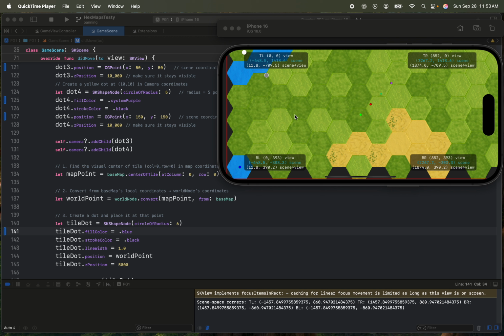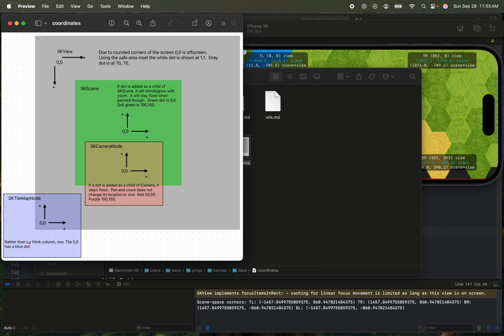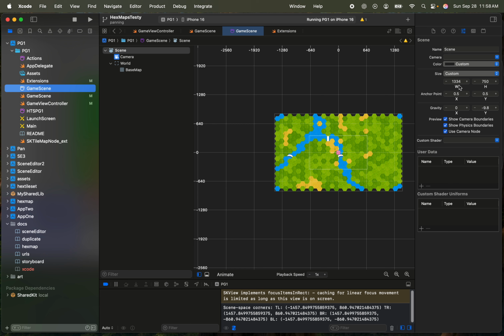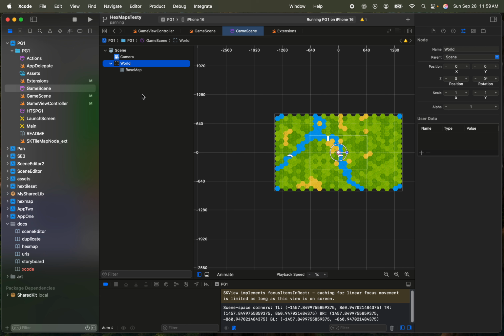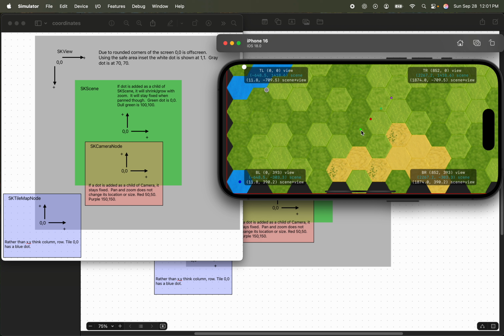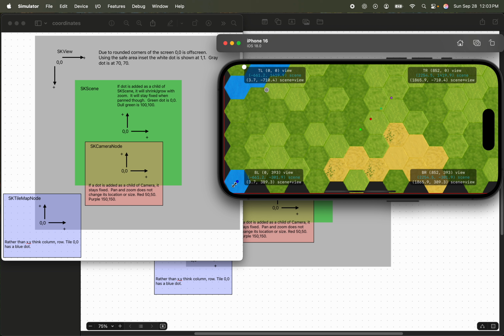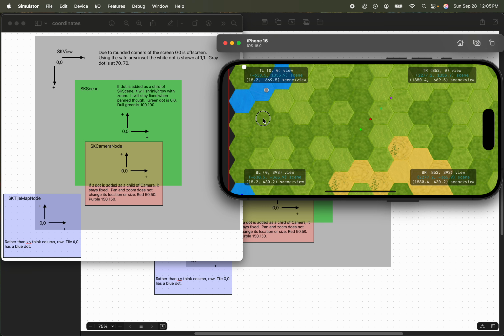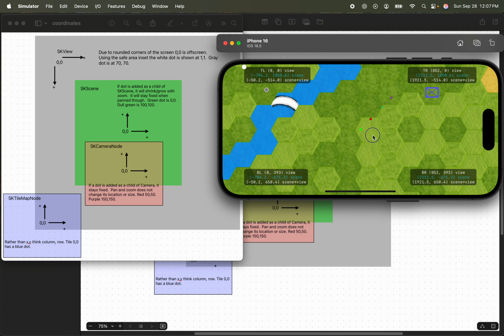SpriteKit/UIKit Debug pan and zoom hud 1